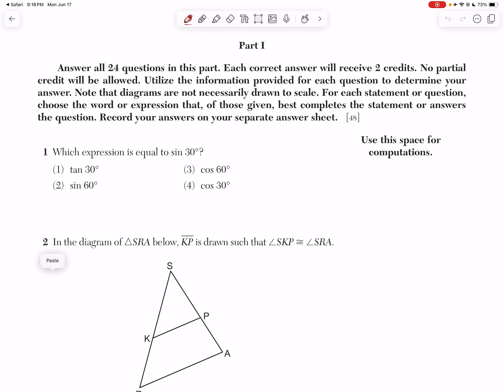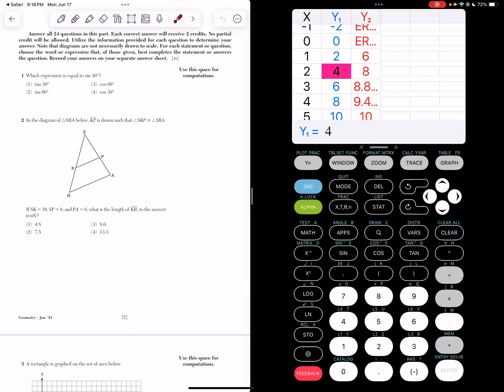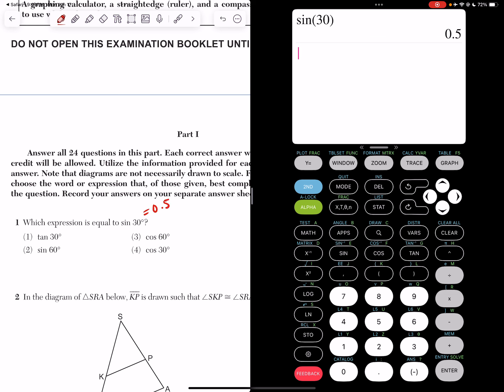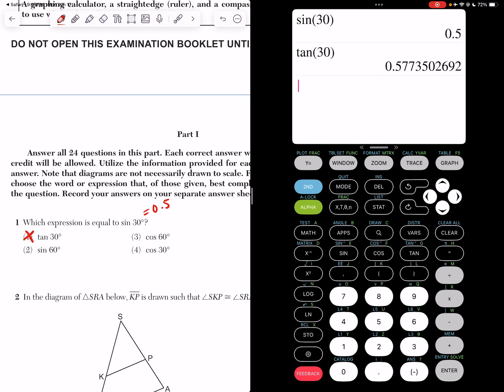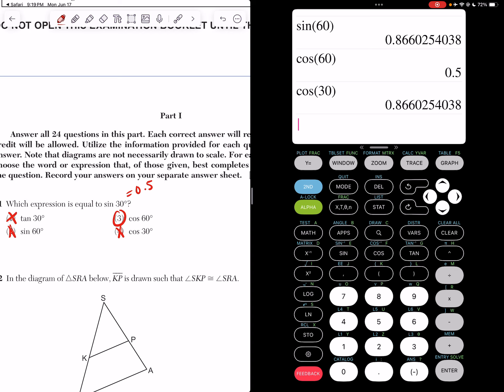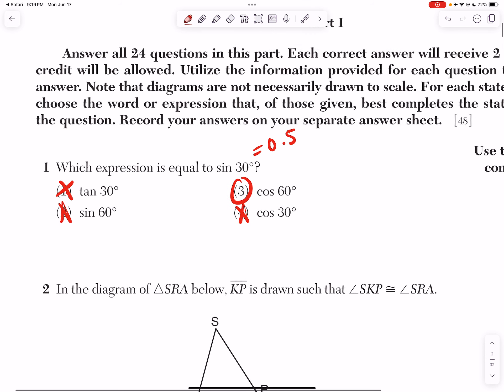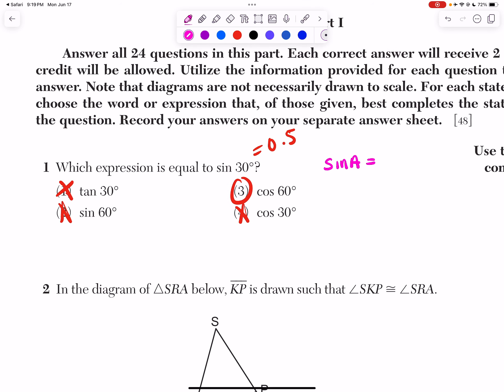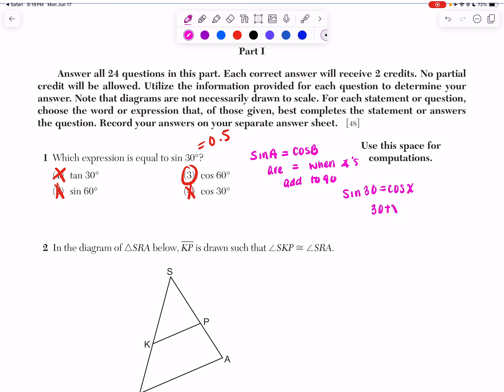Geometry January 2024 Regents Q#1